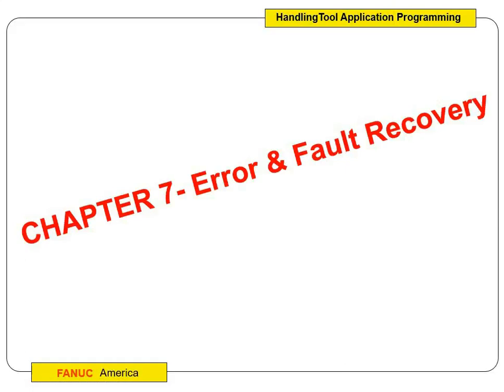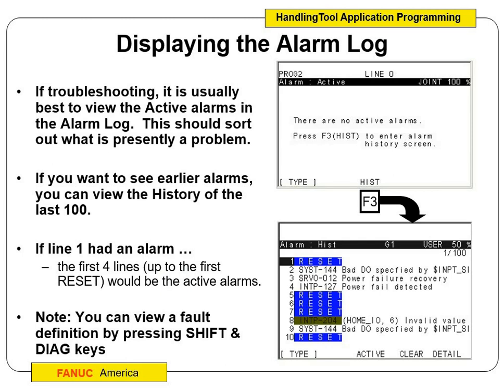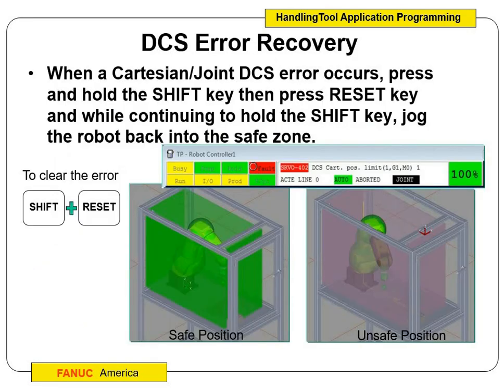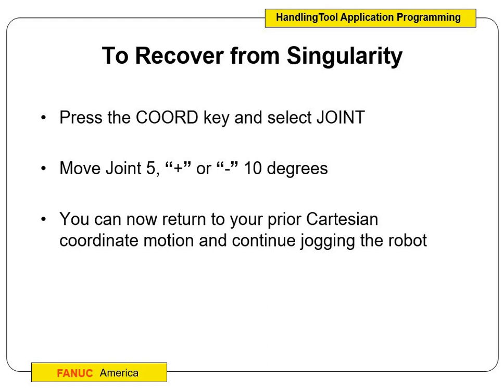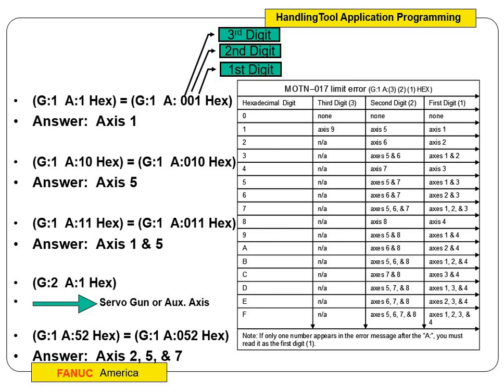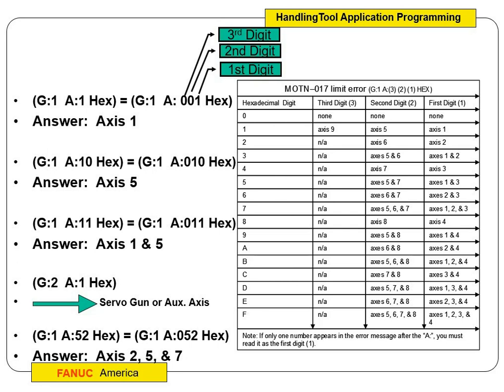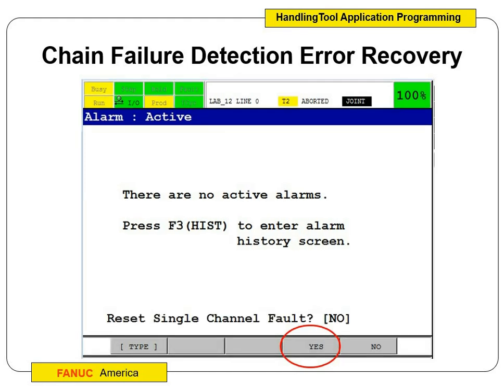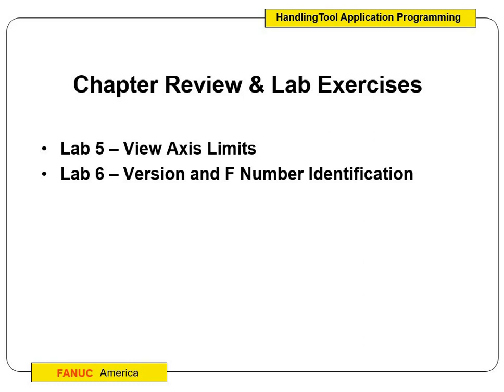MECH 1350 Lecture 5 Error and Fault Recovery with sound